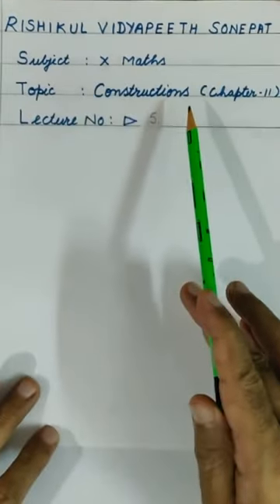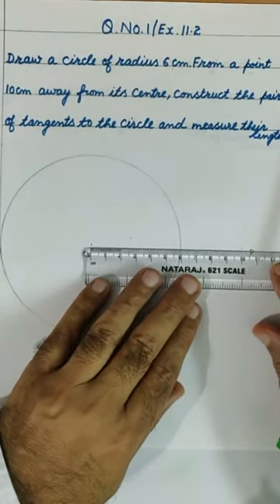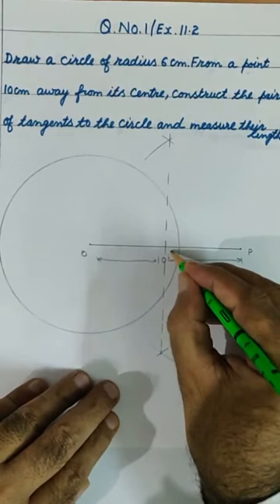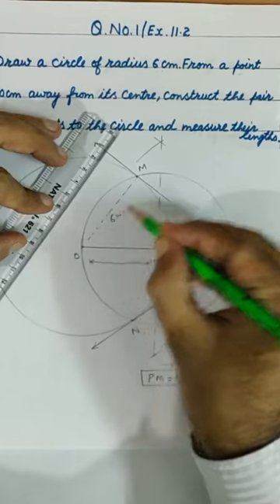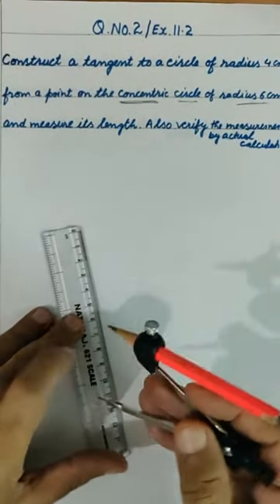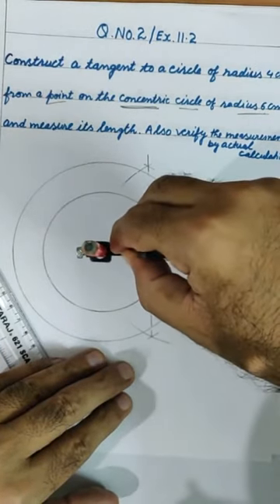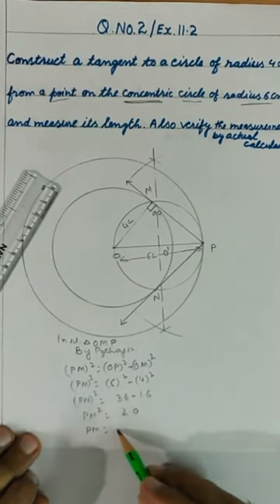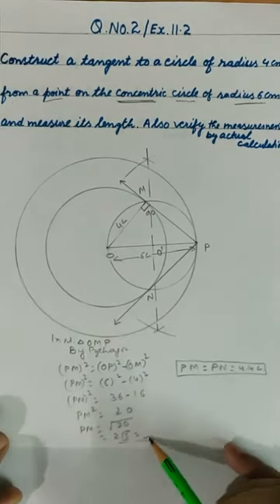Maths Class X Chapter Constructions (Lecture 5)